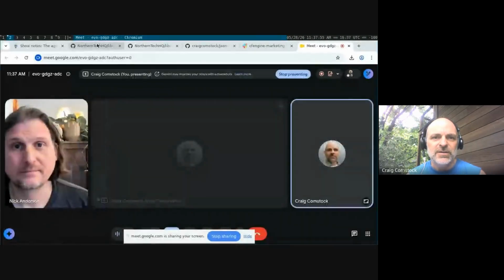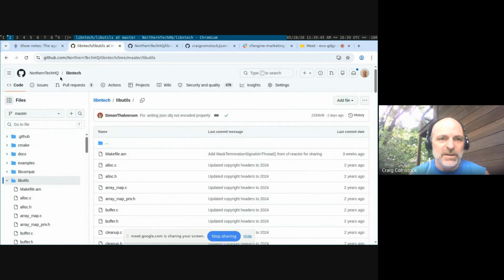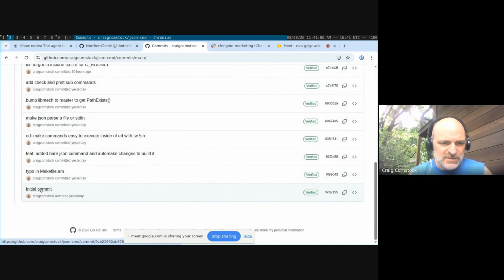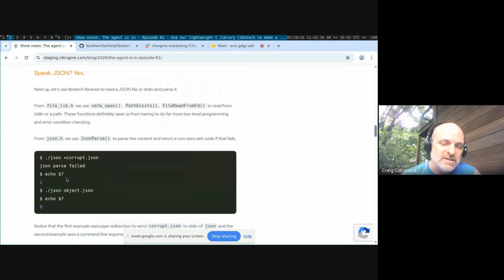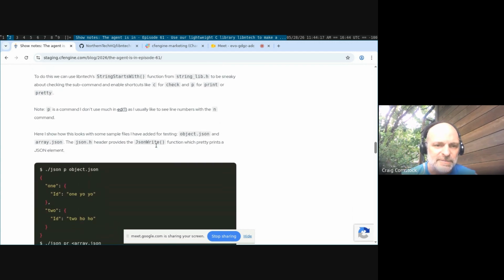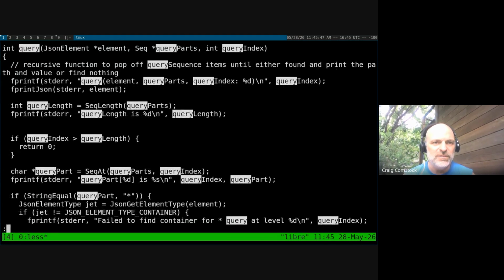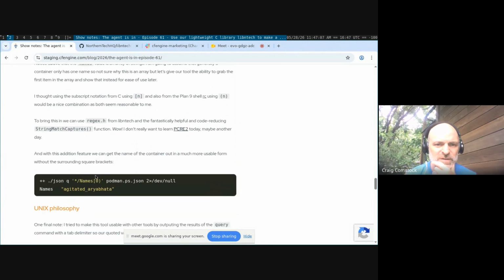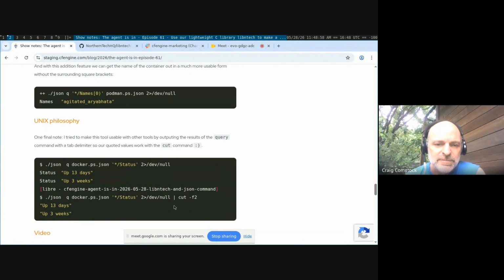CFEngine: The agent is in 61 - Libntech and json command